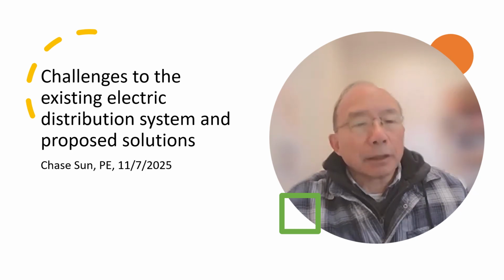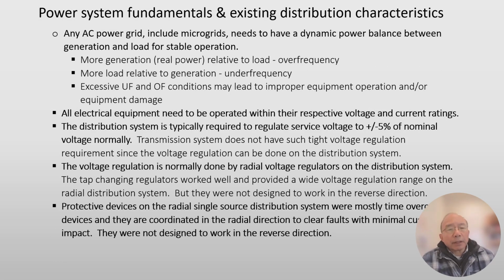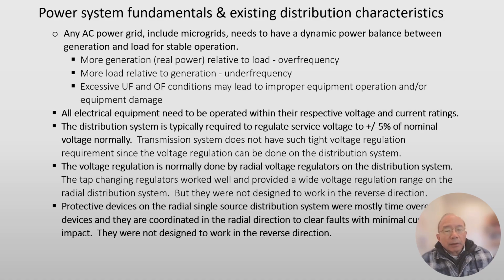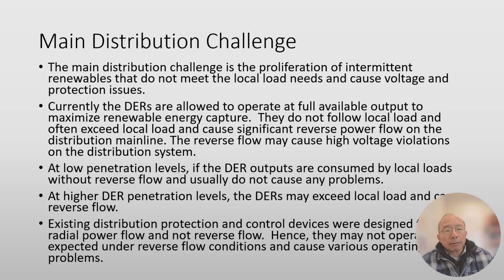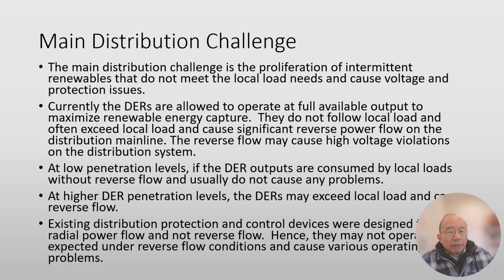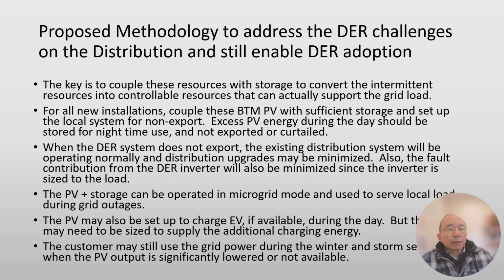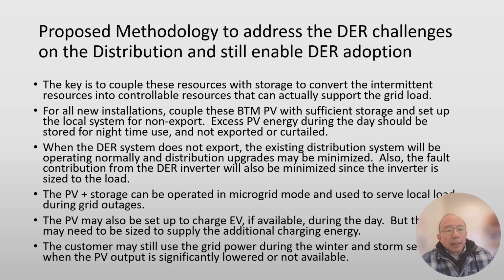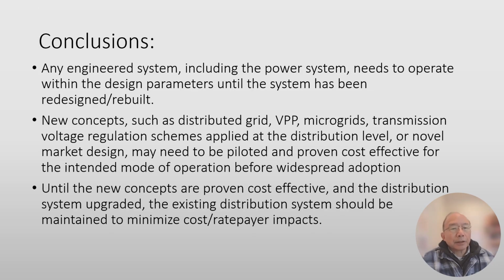Challenges to the existing distribution system and potential solutions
This is a common sense approach to enable higher renewable adoption without sacrificing existing grid reliability and increasing customer rates.